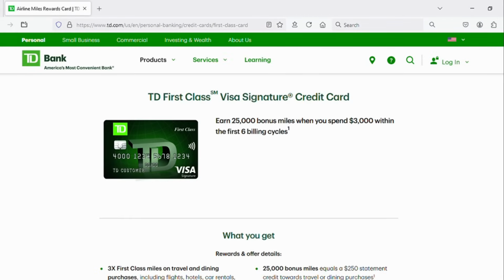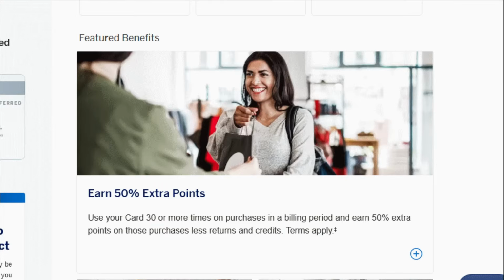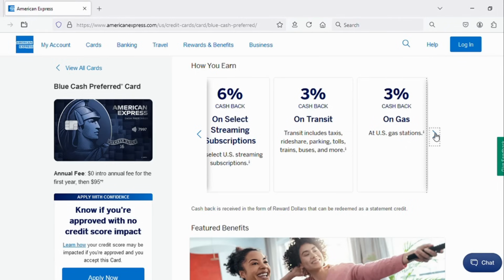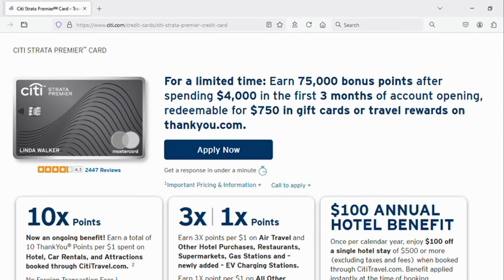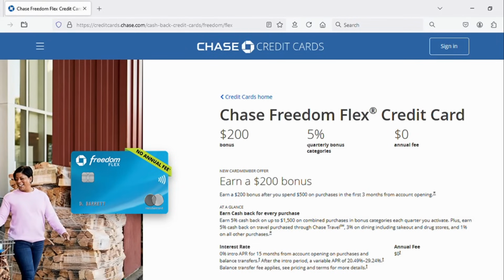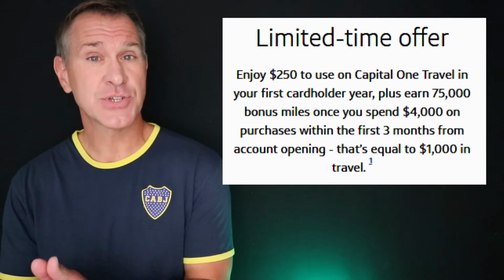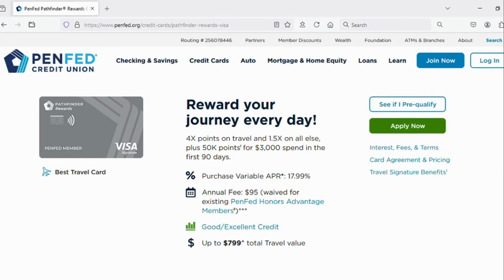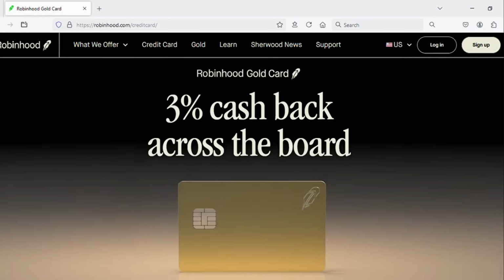BEST $95 Credit Cards - Chase Sapphire Preferred vs Capital One Venture vs Blue Cash Preferred vs...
- Get a $25 - $250 bonus when you open a SoFi Checking/Savings Account